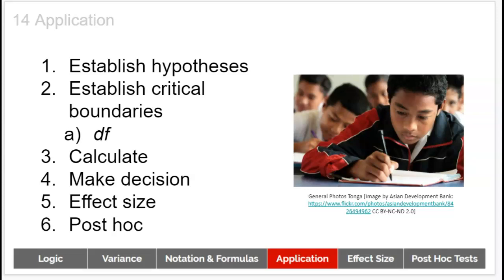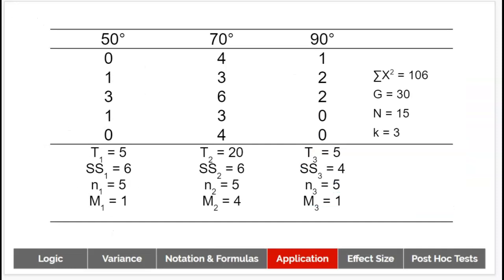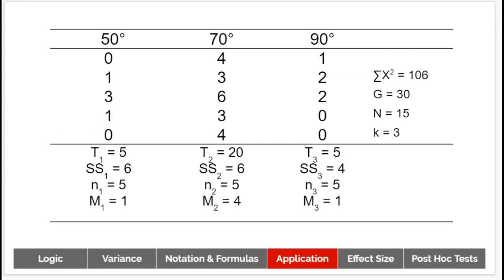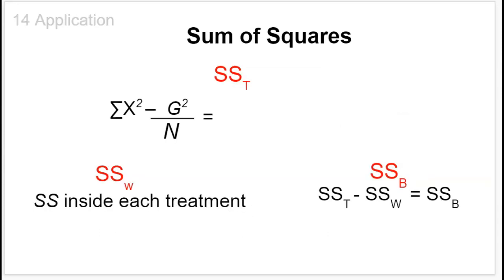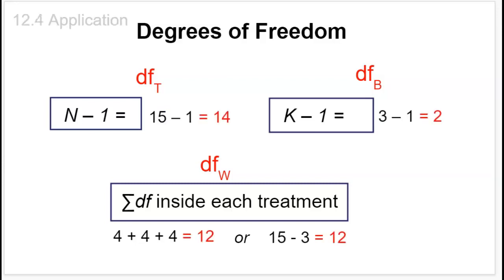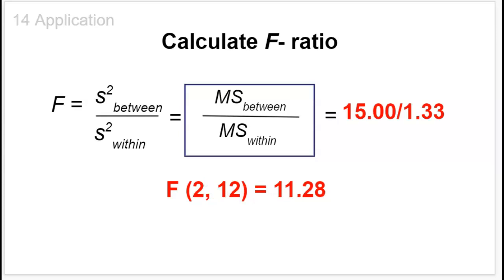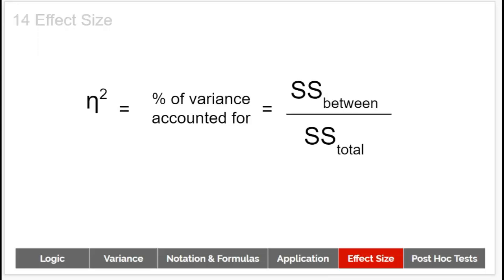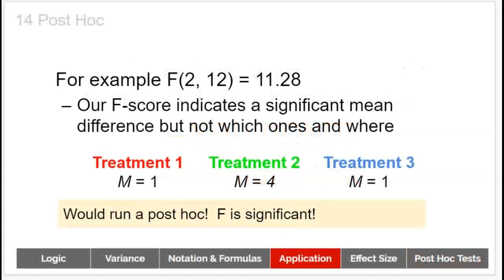Chapter 14 ANOVA application example